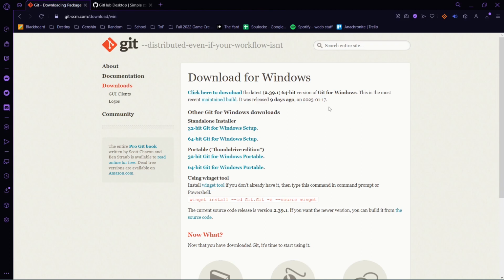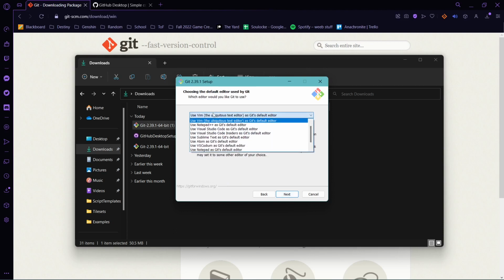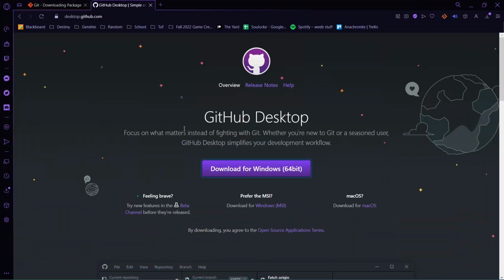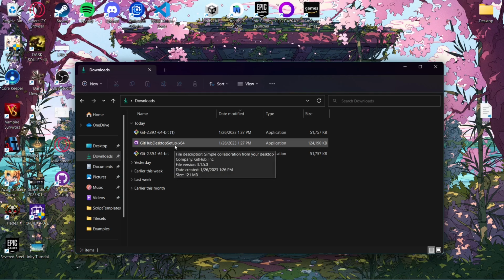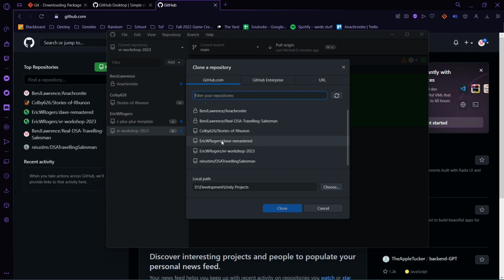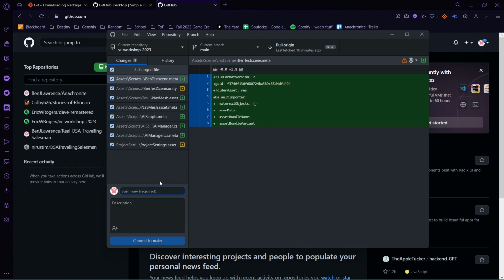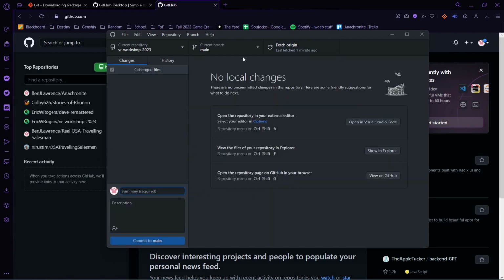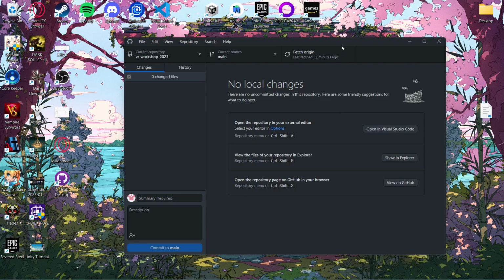GDC Git Tutorial Series #1: How to Install Git and Usage Basics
Hey guys appreciate you checking out the video as always. I originally wanted to talk about how to set up a repo in this video too but by the time I finished the first part it was already looking pretty long so I'll probably make another video on that in the future instead. Also apologies about the links but until I take the time to get this channel verified none of the description links will be clickable.